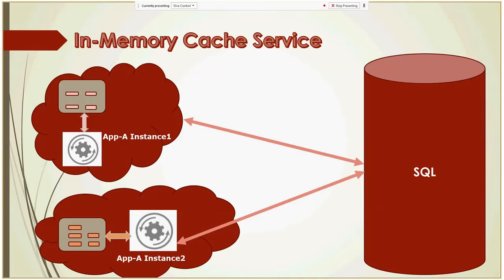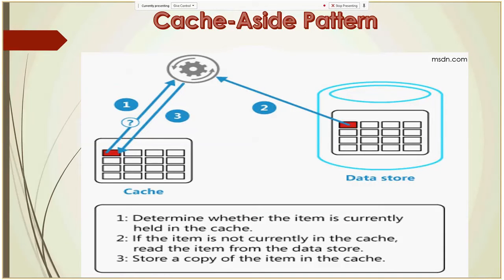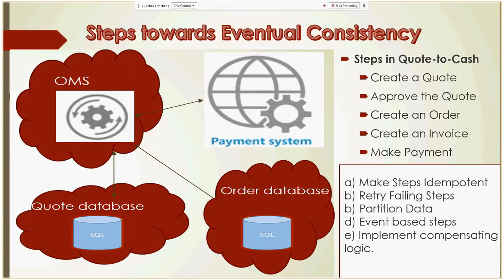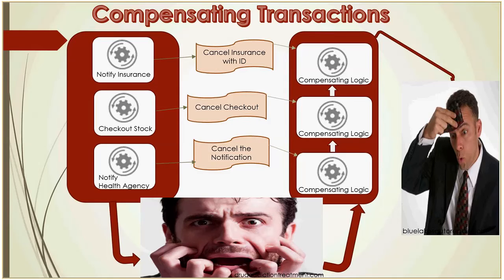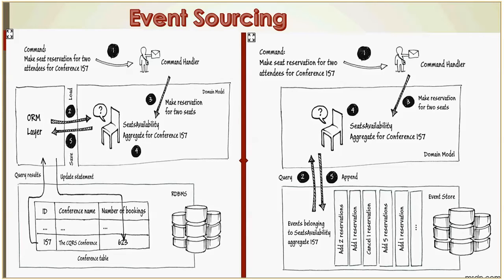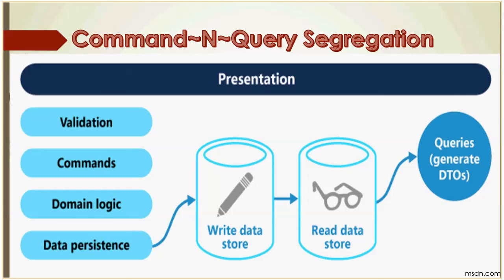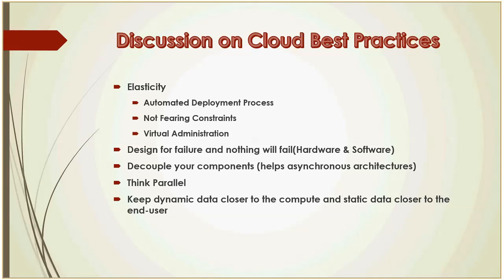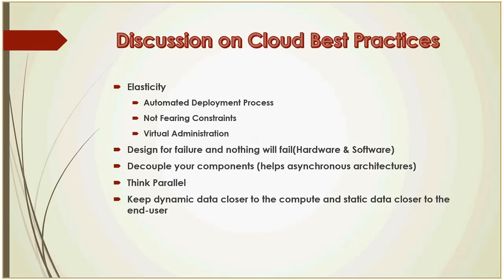Cloud Design Patterns